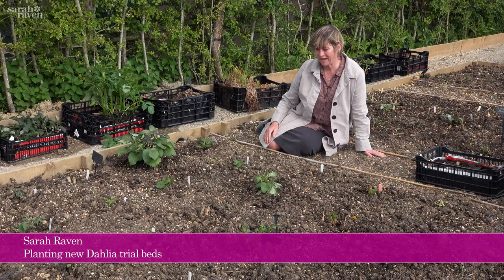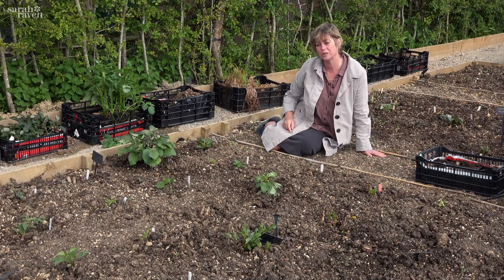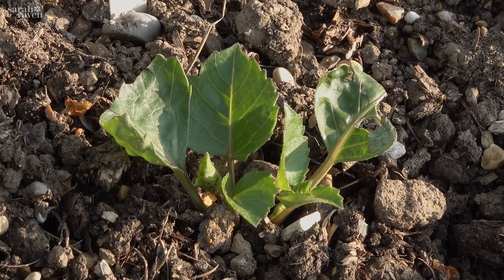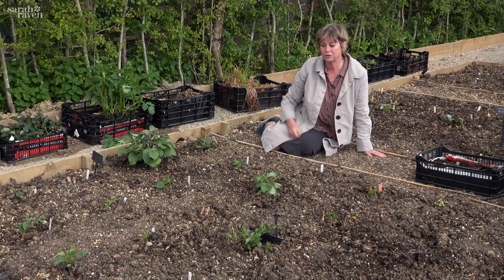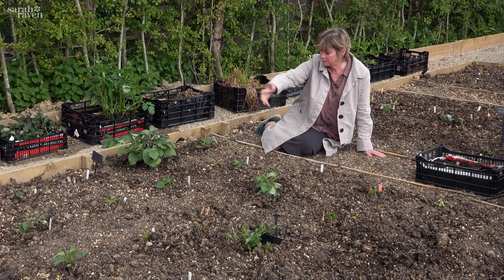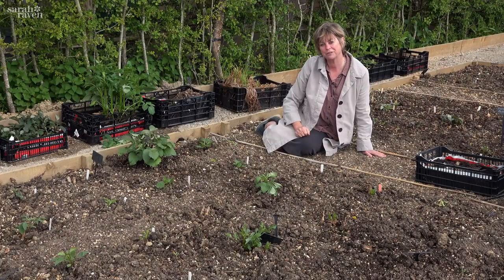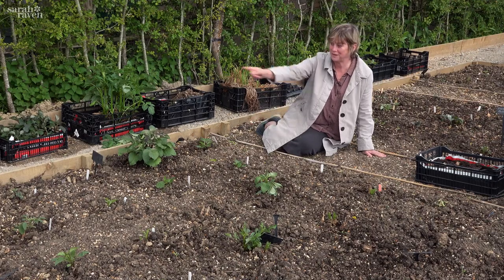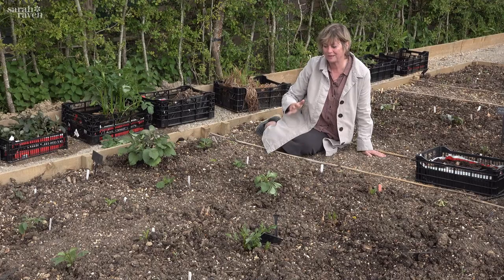Gardening at home with Sarah | Planting out Dahlias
In this video Sarah shares an update on the progress of her dahlia cuttings taken a few weeks ago, now planted out in the dahlia trial beds at Perch Hill.